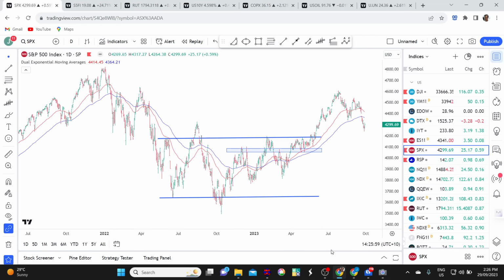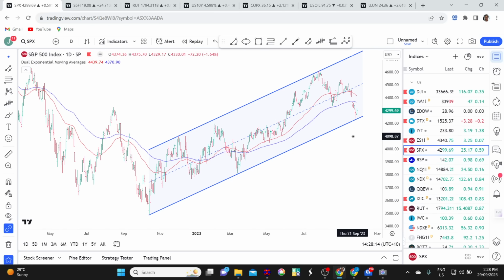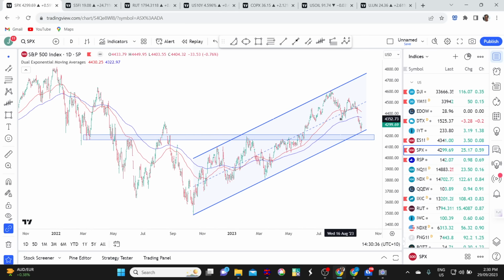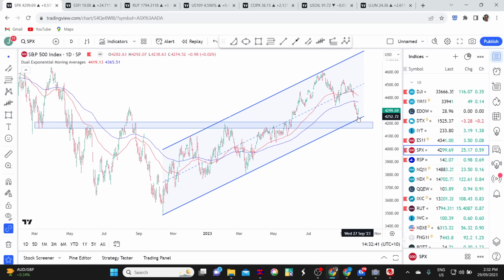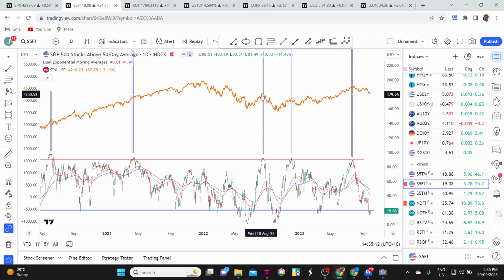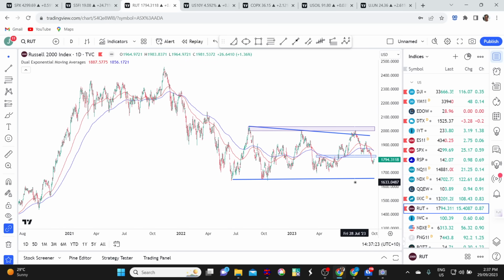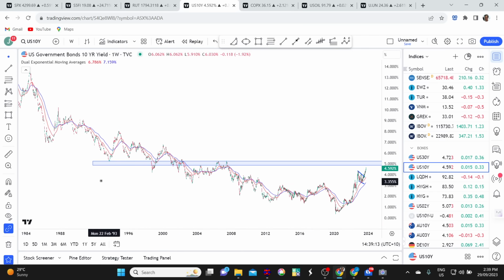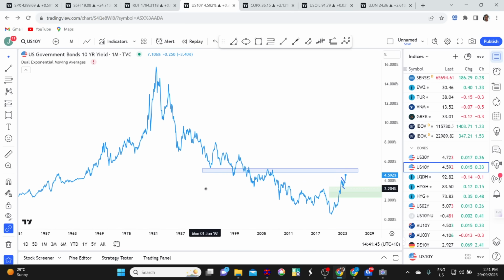SP500's Key Moment | What You Do NOW Is Critical | Stock Market Technical Analysis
00:00 Intro
00:30 Big changes to the SP500 chart (look what I've done)
09:04 This indicator is at an extreme
11:51 Should you buy this dip in small caps?
13:12 Could this happen to interest rates (many say no)